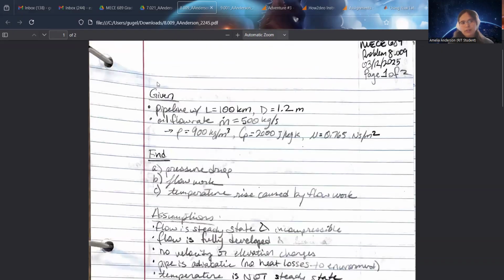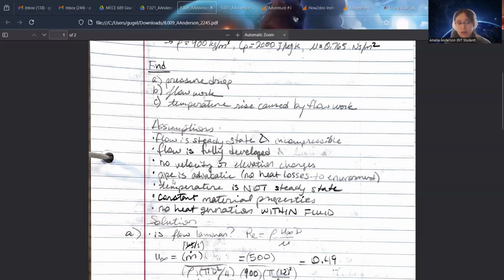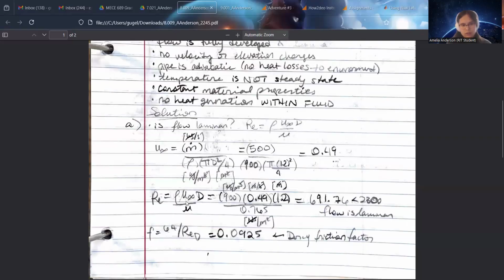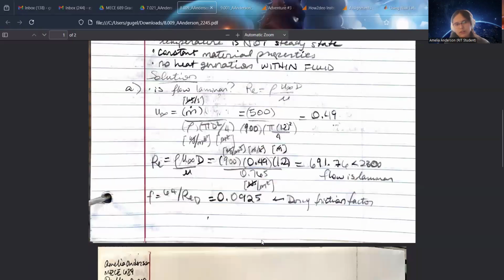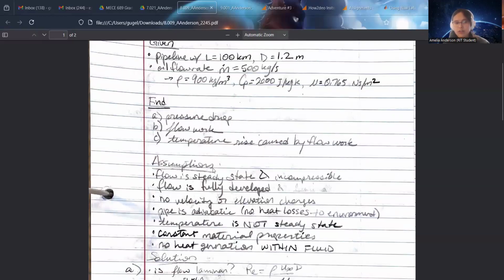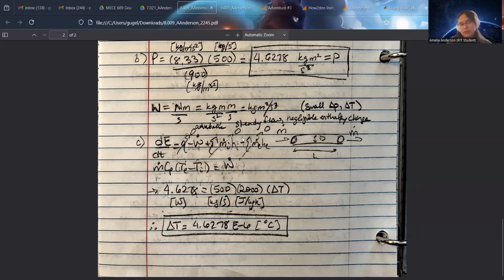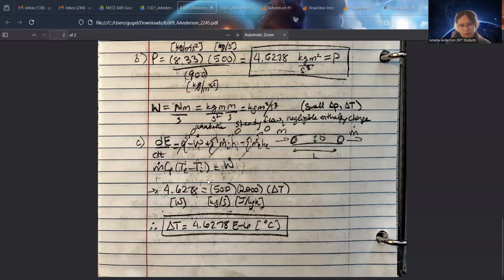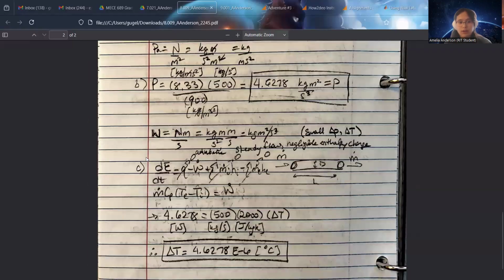8.009_AAnderson_2245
Problem Walkthru